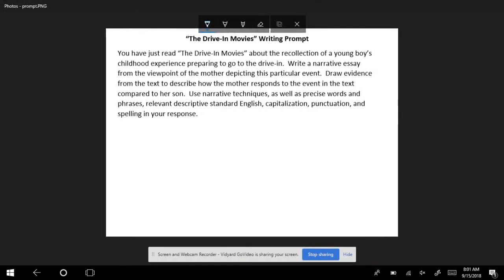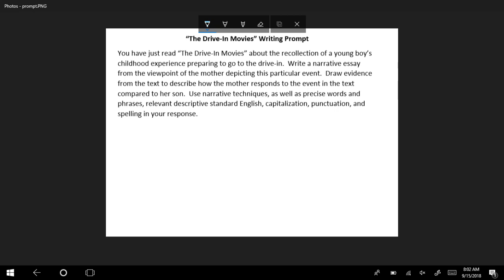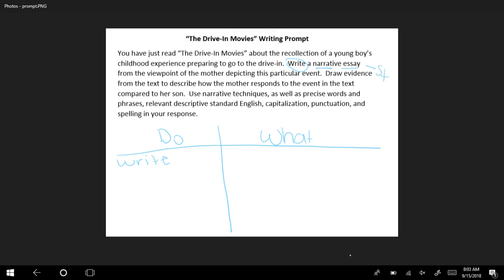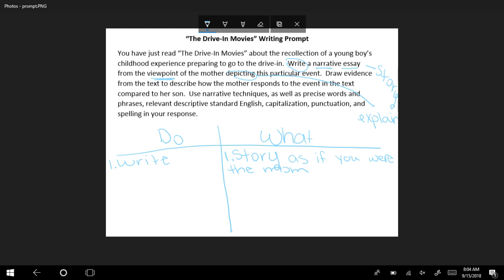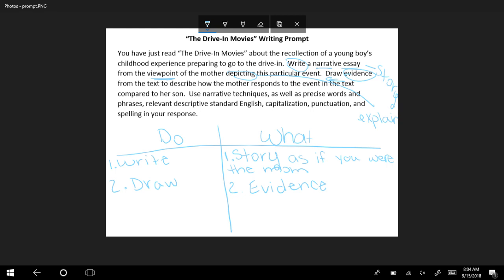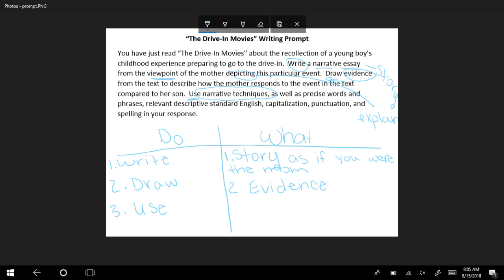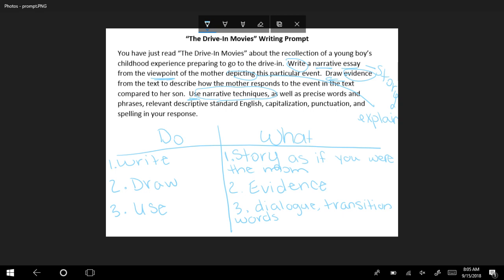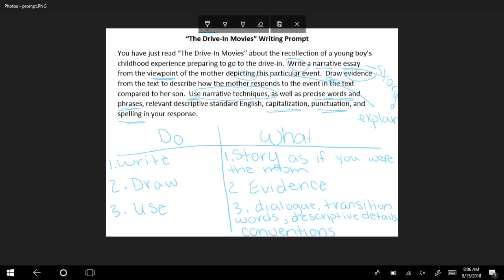"The Drive-In Movies" Writing prompt think aloud